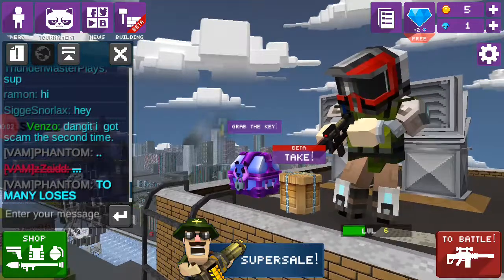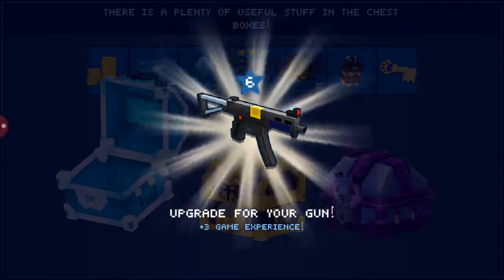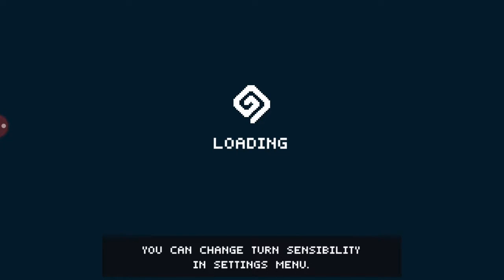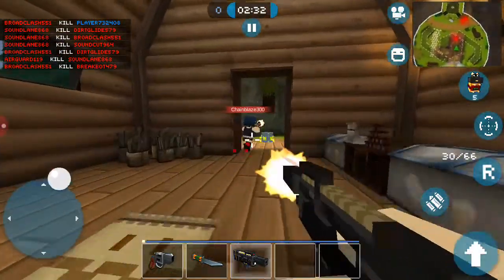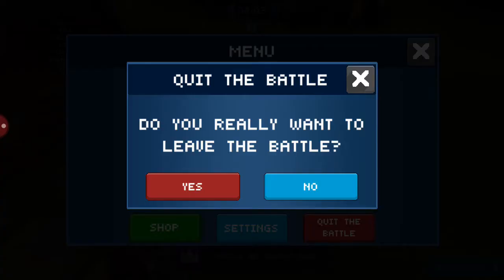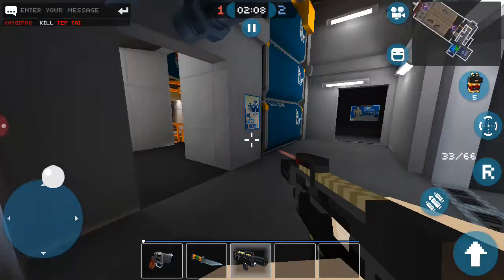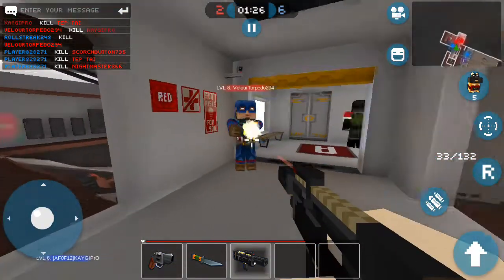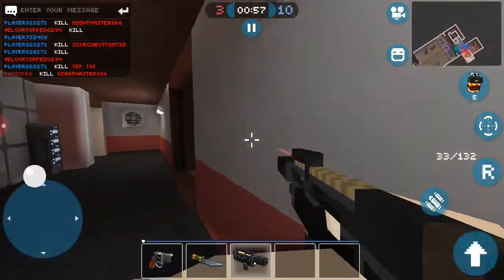Mad gun z tips